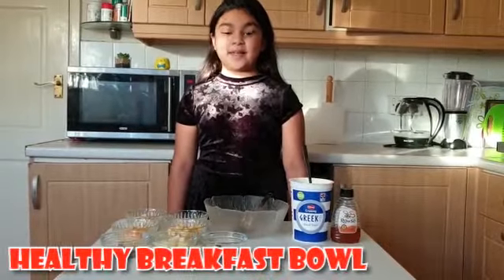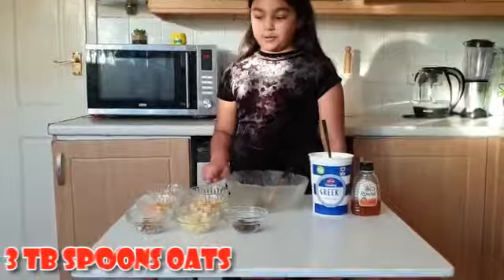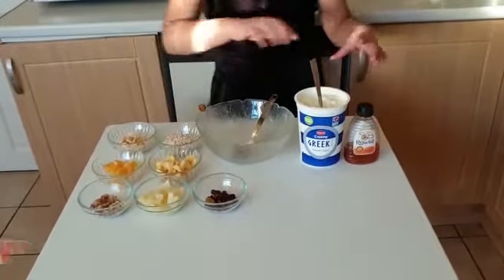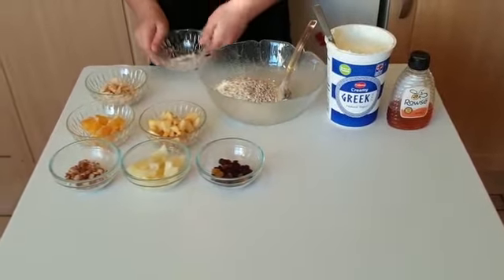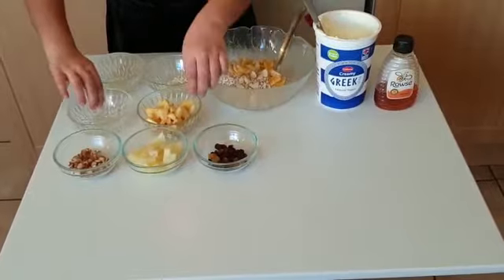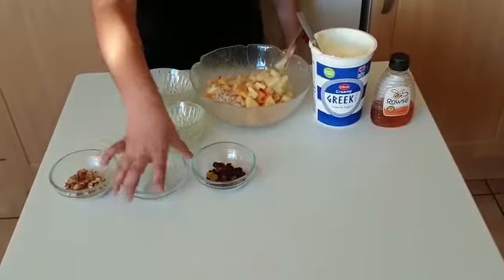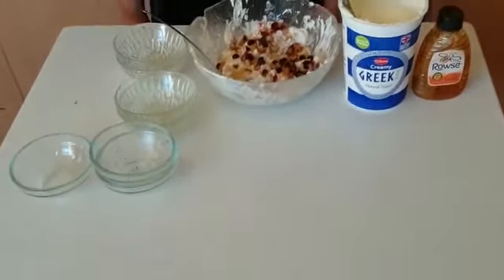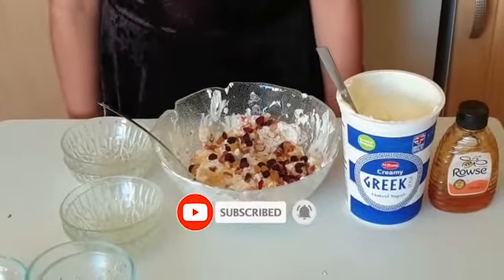KidsCooking TV| Healthy Breakfast Bowl Making For Kids| By Aila